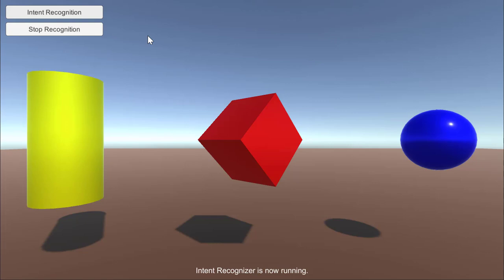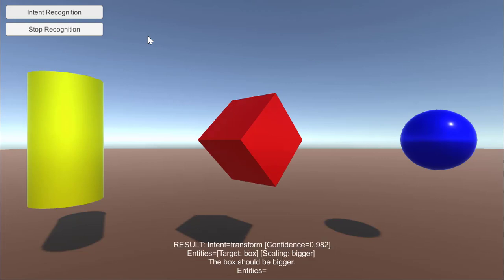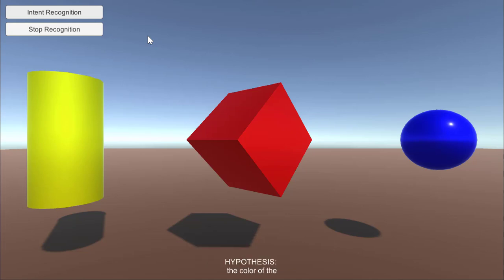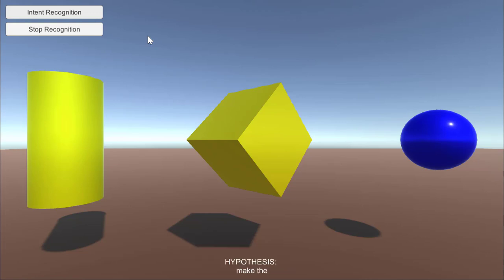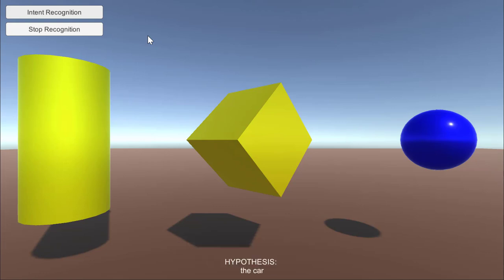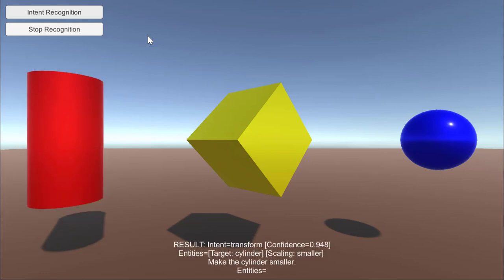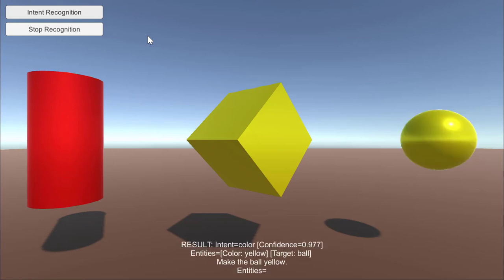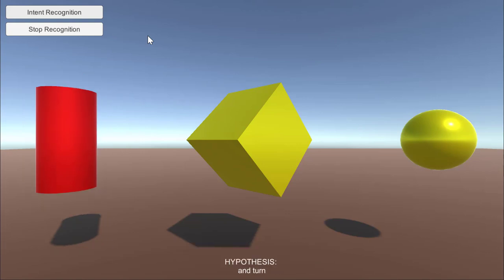POI4LUIS - LUIS Cognitive Service - Intent recognition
POI4, Point Of Interest 4 Build, Development, Hardware, Software, Languages, IT, AR, Unity, LUIS Cognitive Service - Intent recognition
SpeechManager configuration with LUIS, define Intents such as ChangeColor, Transform and None and Entities such as Color, Scaling and Target